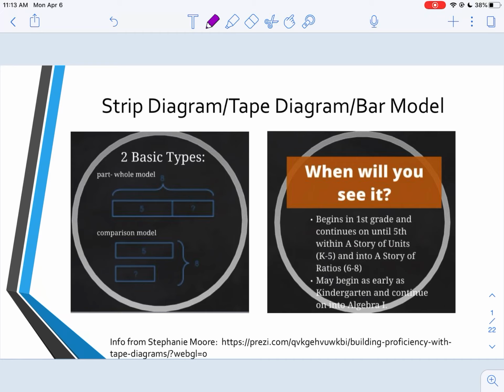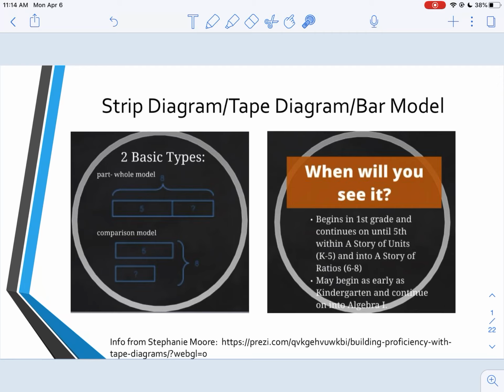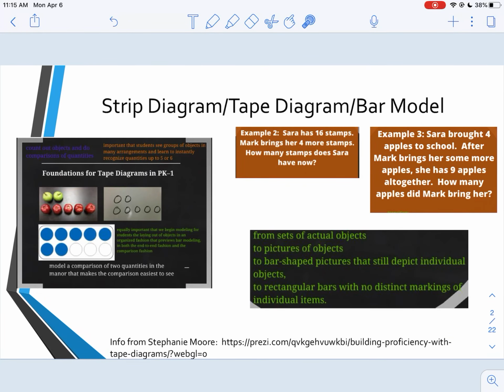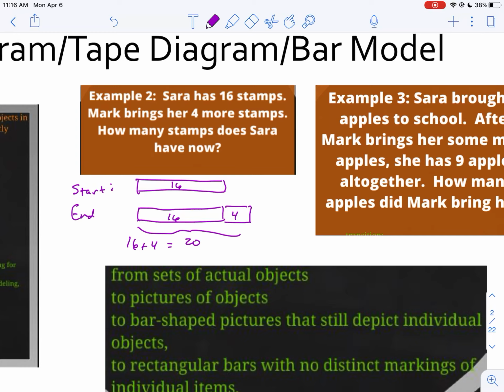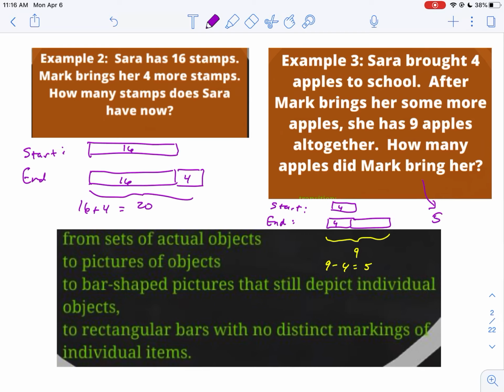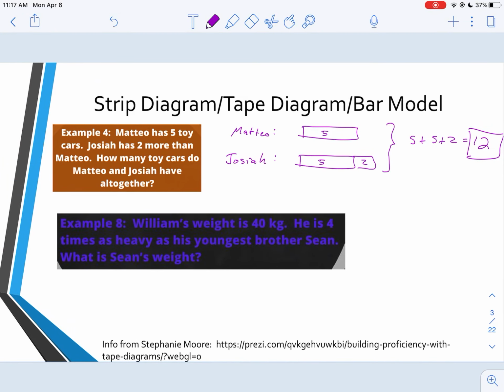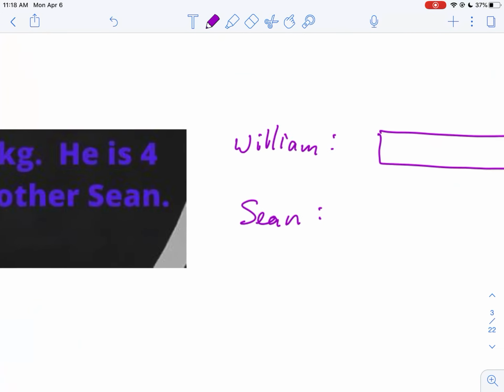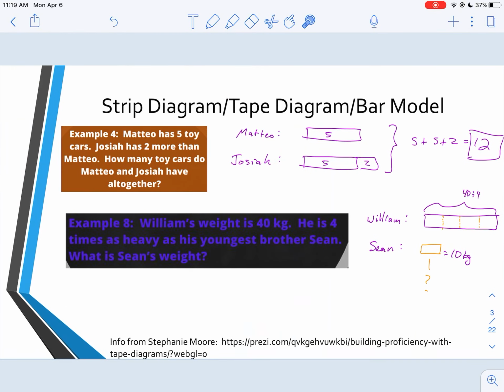Intro to Strip Diagrams